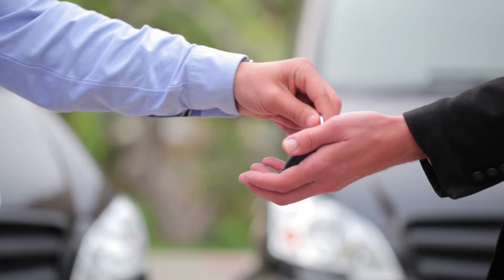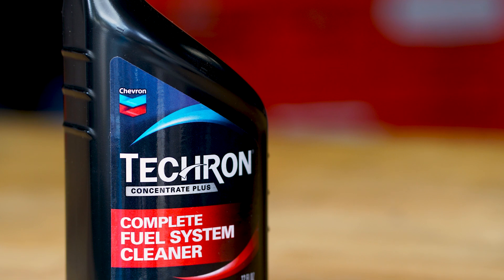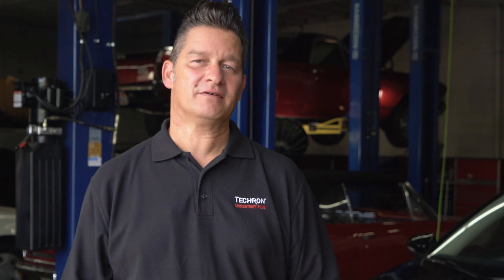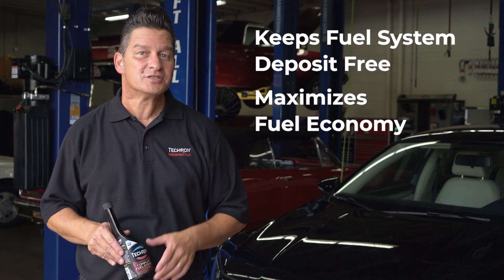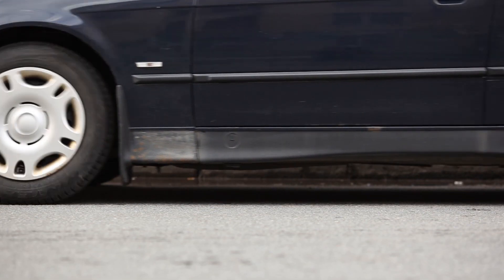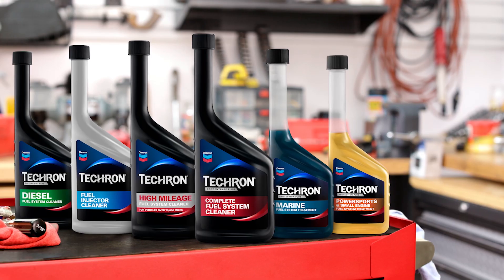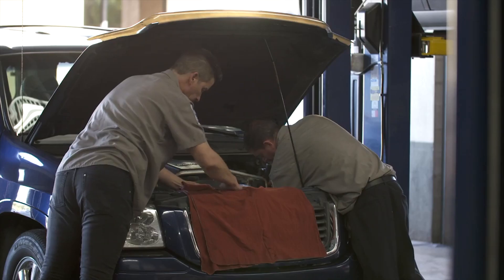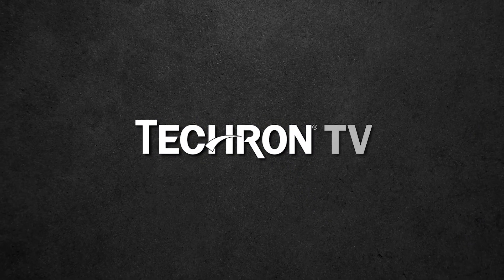Debunking New Car Myths: Why Your New Car’s Fuel System Still Needs TLC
Think you don’t need to take care of your new car’s engine? Think again. In this episode of Techron TV, Frank Leutz, ASE certified mechanic and shop owner shines the light on why maintenance for your new car’s fuel system is of the utmost importance.

Even though your new car’s fuel system should be spotless when you buy it, it won’t stay that way over time if you don’t take care of it. Due to impurities in gasoline, harmful carbon deposits can build up on crucial fuel system components, causing expensive problems if they aren’t removed. Using a fuel additive like Techron Complete Fuel System Cleaner from Chevron will keep those deposits from doing serious damage in the first place, making sure your new car continues to run like new the longer you drive it.

Think that using a fuel additive in your new vehicle will void your warranty? Frank also debunks this myth in this episode of Techron TV.